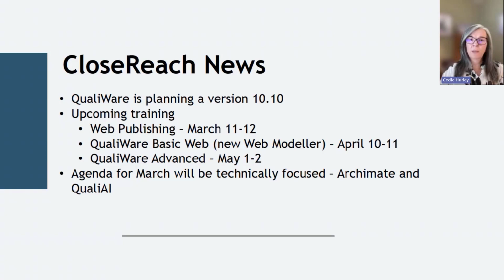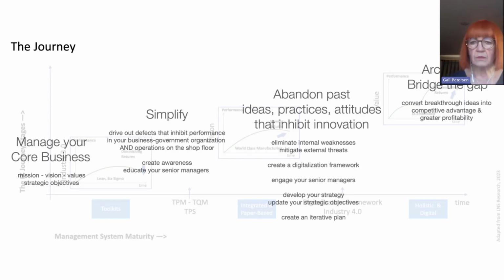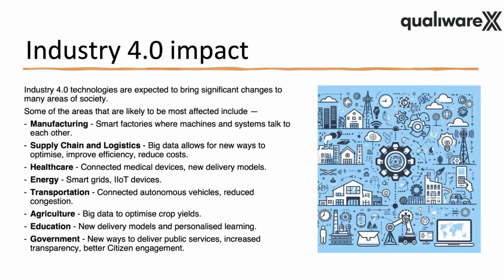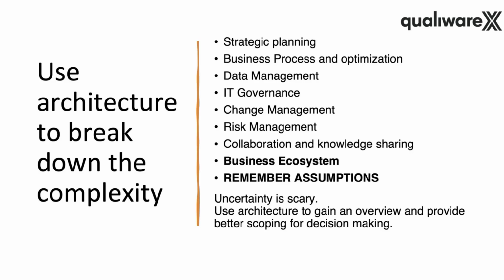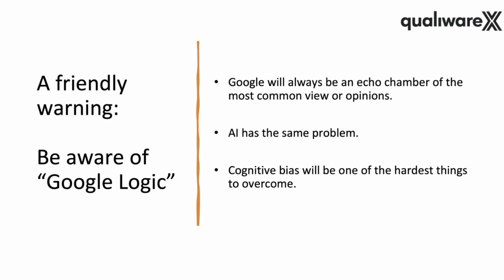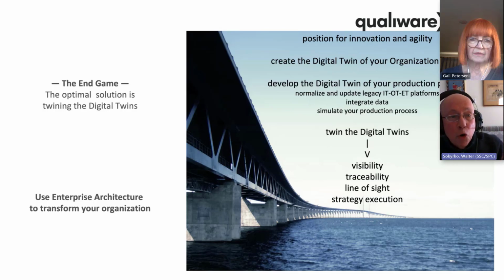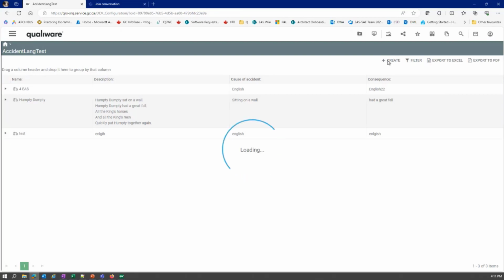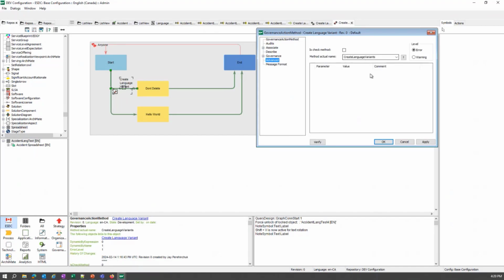Canada's QualiWare Users Group Meeting: February 2024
Table of Contents:

00:00 - Introduction
00:56 - CloseReach News
02:18 - Book Preview with Gail Petersen & Jacob
1:03:49 - QualiWare Governance Workflows - JayR
1:15:26 - Open Forum & Closing Remarks